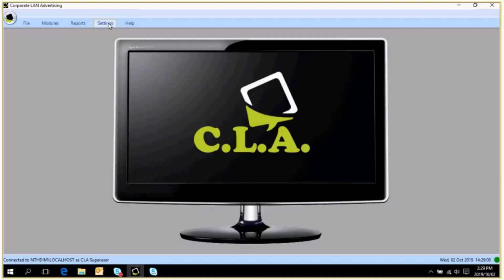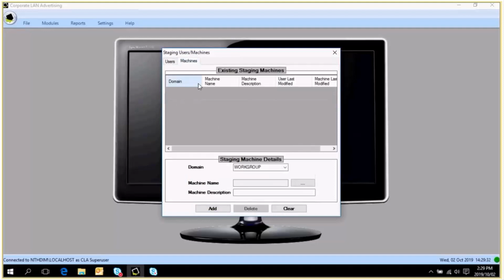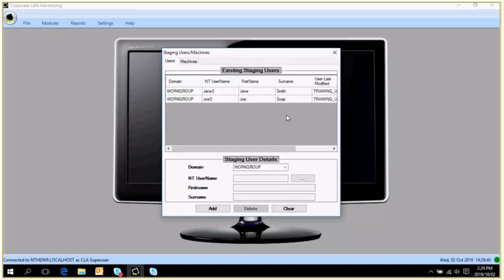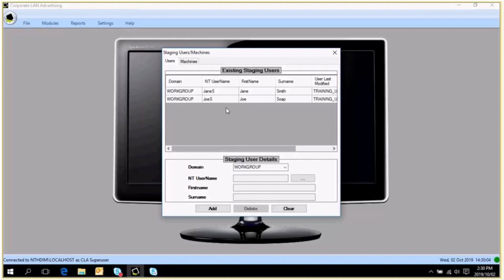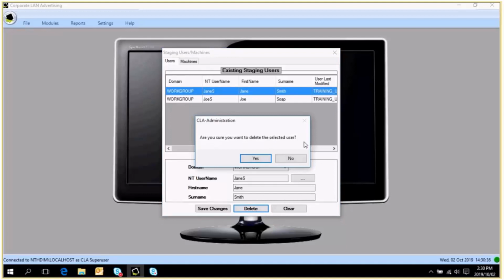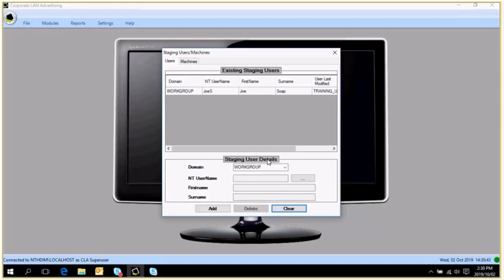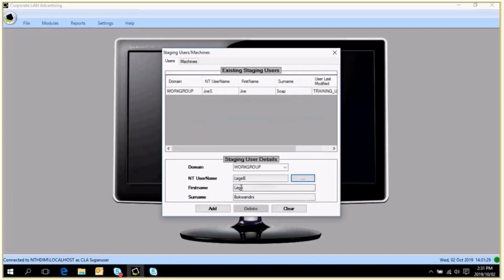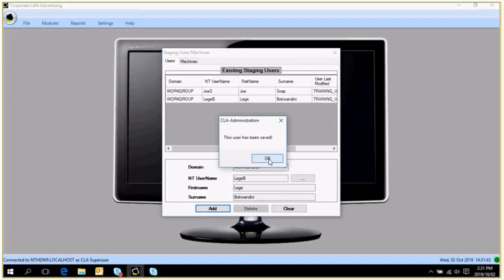Adding or Deleting Staging Users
Learn how to add or delete a staging user on CLA.